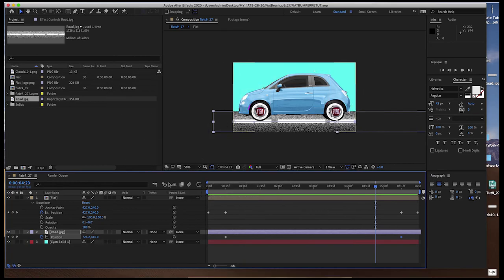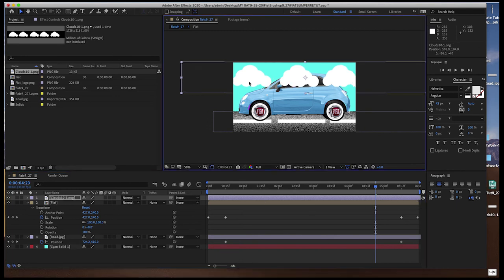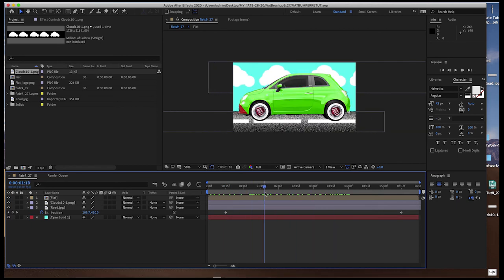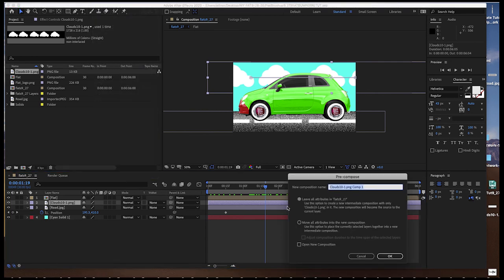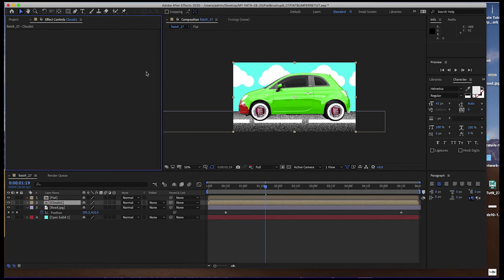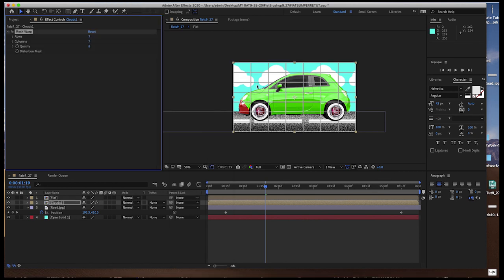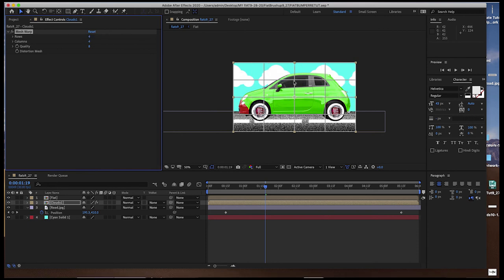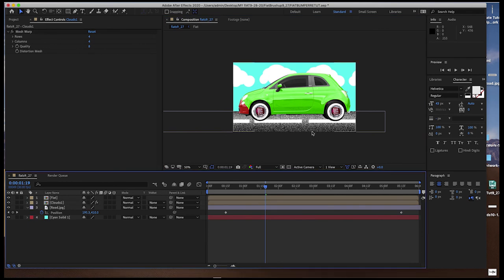7 FIAT ANIM CLOUDS AE